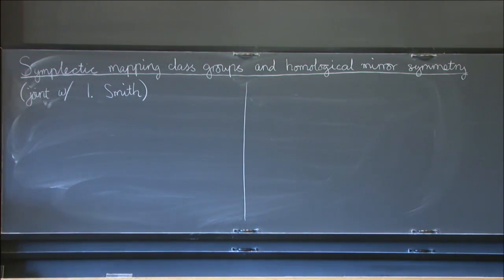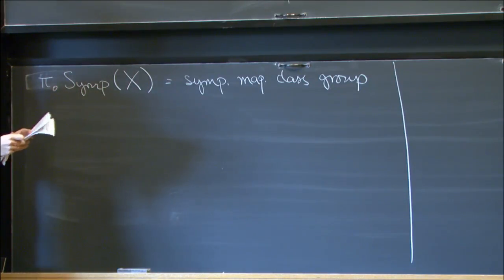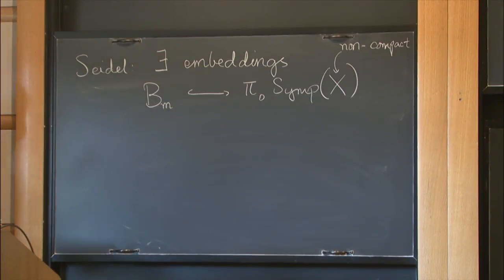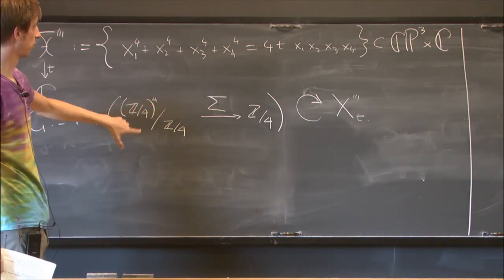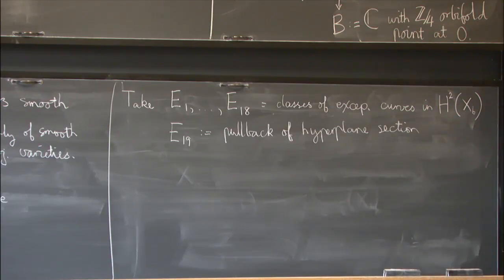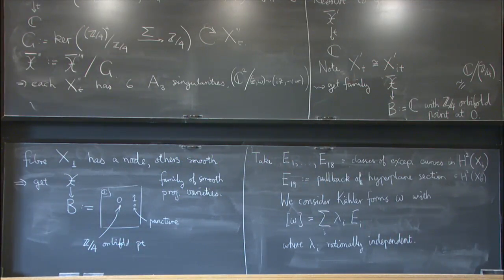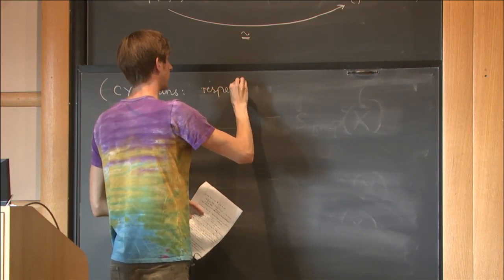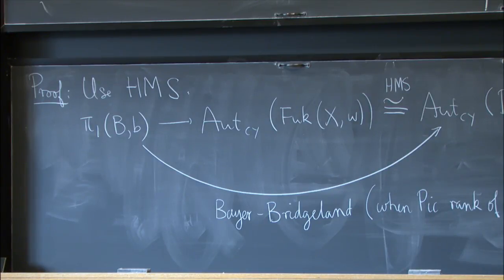Homological mirror symmetry and symplectic mapping class groups - Nicholas Sheridan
Members' Seminar Topic: Homological mirror symmetry and symplectic mapping class groups
Speaker: Nicholas Sheridan